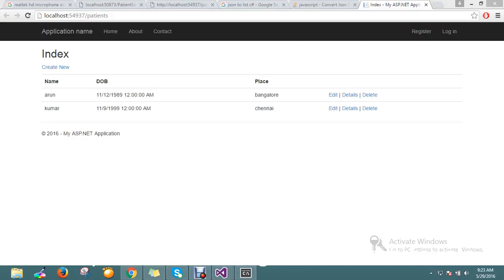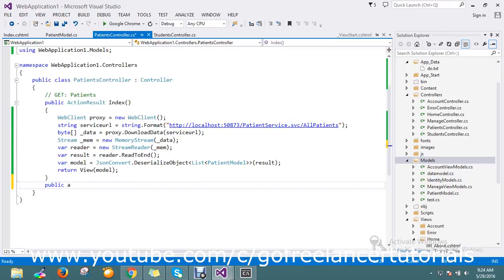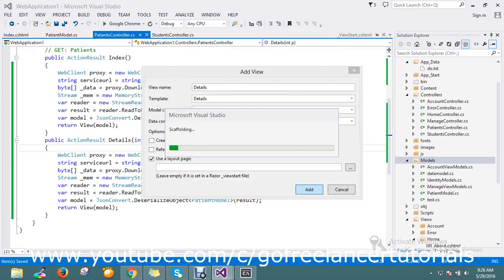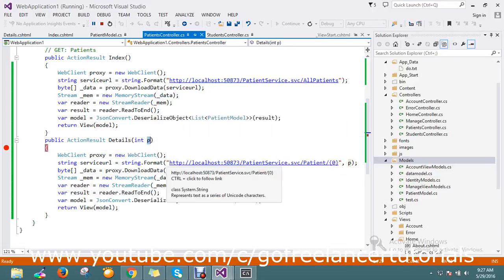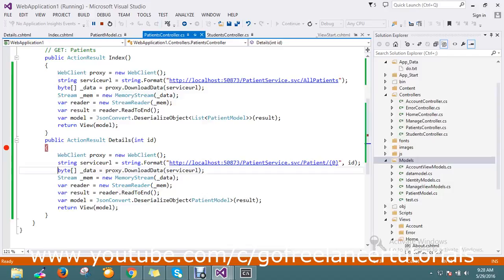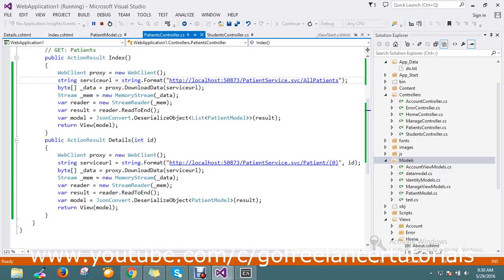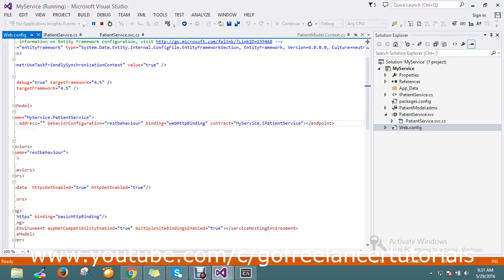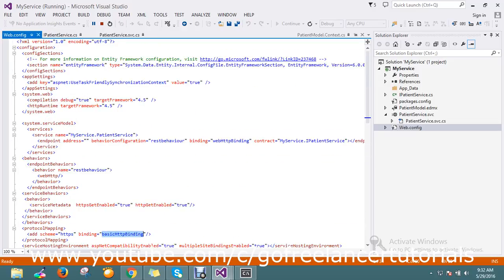[step 9]using wcf service in mvc app to show details page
This continue of wcf tutorial videos..
using wcf service in mvc app to show details page on click from the list.